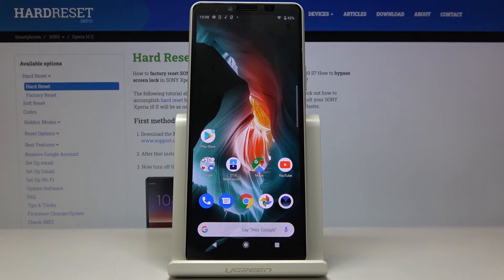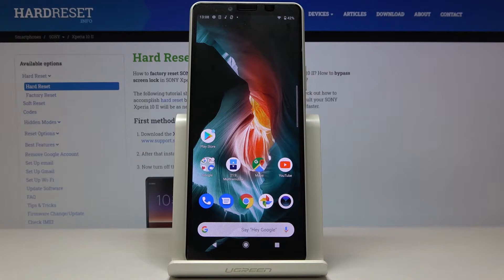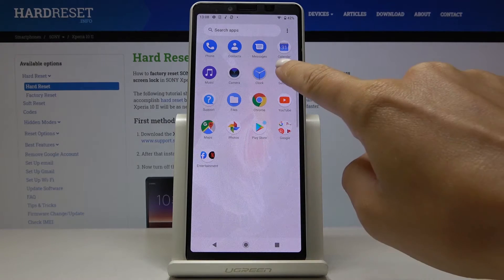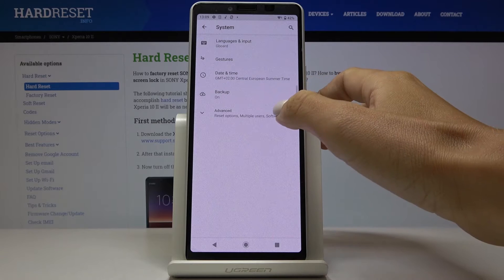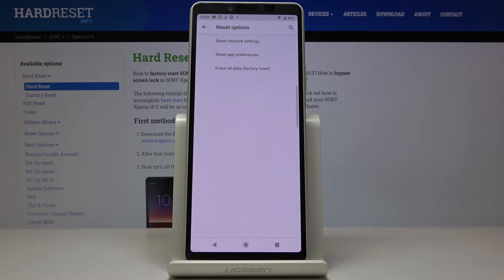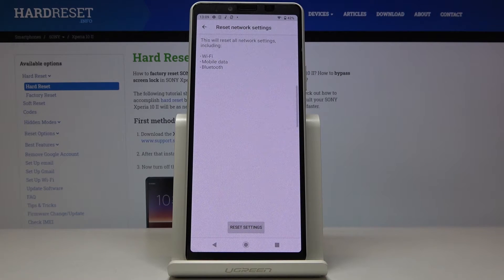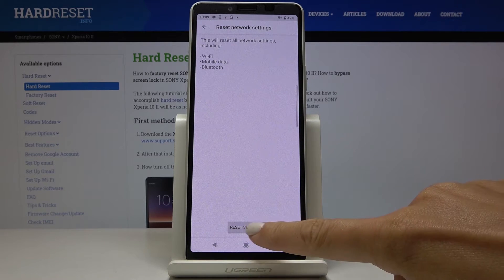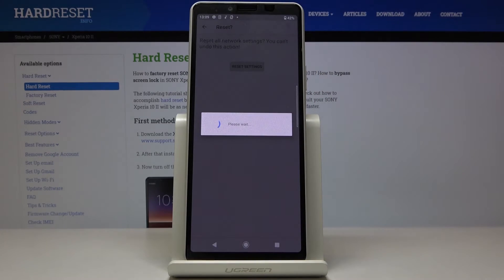How to Reset Network Settings in SONY Xperia 10 II - Restore Network Configuration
Learn more info about SONY Xperia 10 II:
The following instruction will show you how to Reset Network Settings in your SONY Xperia 10 II smoothly. Watch this tutorial and just in a couple of seconds, you will be able to restore Network Configuration to the default state. Now you can forget about mobile data problems on your device!

How to Reset Network Settings in SONY Xperia 10 II? How to remove all stored Wi-Fi Networks in SONY Xperia 10 II? How to reset Bluetooth Settings in SONY Xperia 10 II? How to delete the list of Wi-Fi Networks in SONY Xperia 10 II? How to restore original Network Settings in SONY Xperia 10 II? How to reset Network in SONY Xperia 10 II? How to reset Network Configuration in SONY Xperia 10 II?